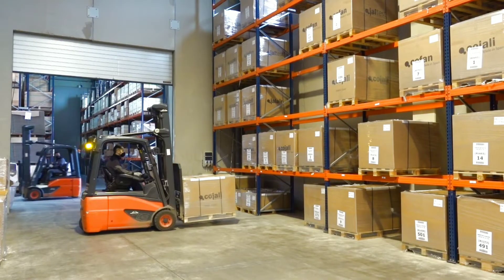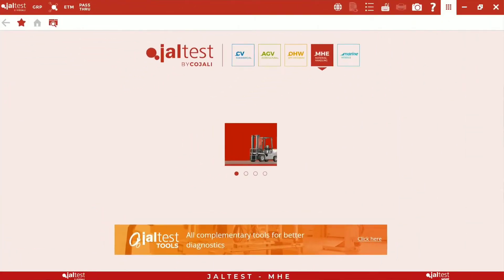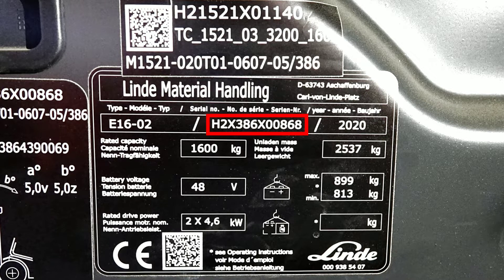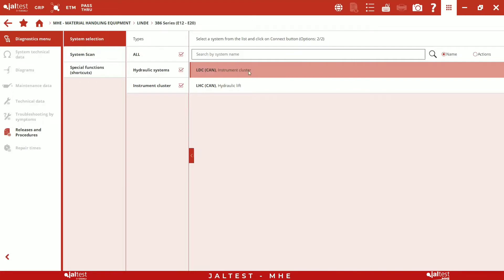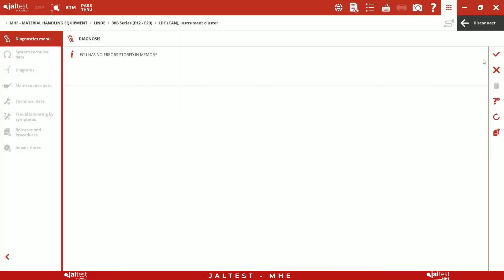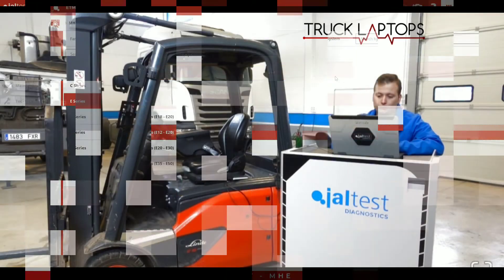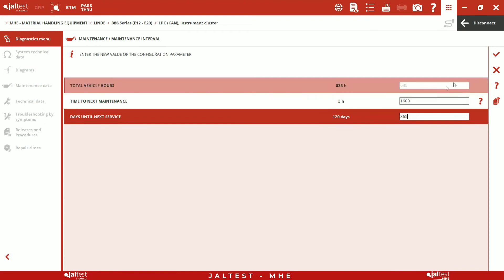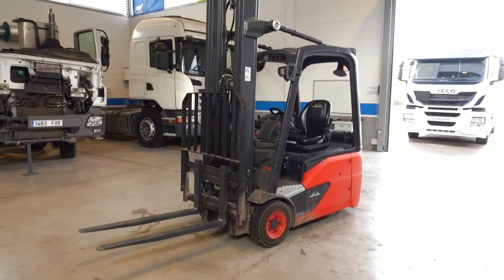Linde Forklift Repair with Jaltest from Truck Laptops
Truck Laptops Fleet Solution present repair steps with Jaltest Material Handling Repair Software.
Perform removal of error codes, DTC's, warning lights with software designed for all types of material handling equipment.